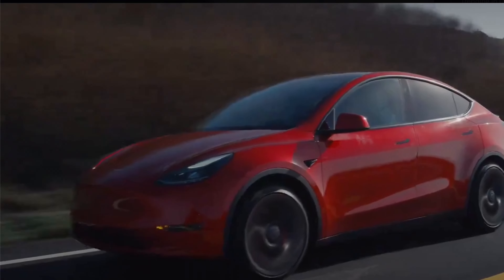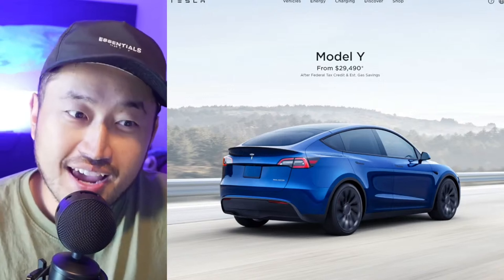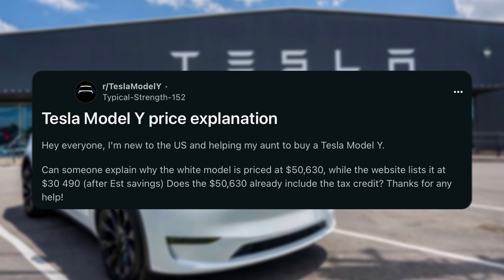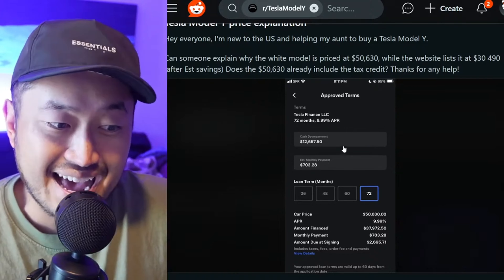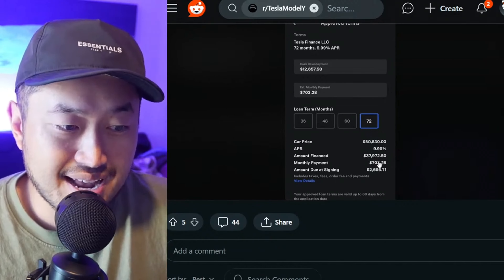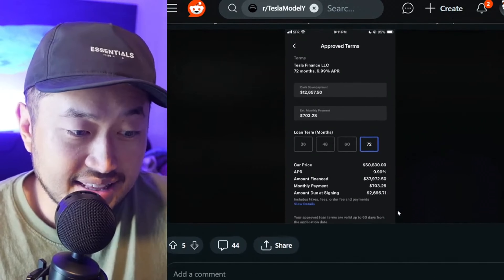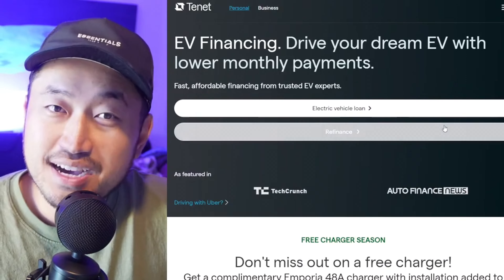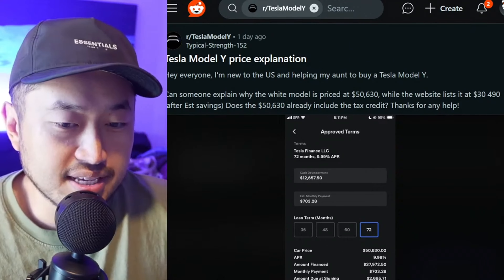Model Y Purchase Breakdown Explained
✅CHECK OUT Tenet's EV-ONLY Financing ⬇️
Looking for Lowest Tesla Monthly Payment?